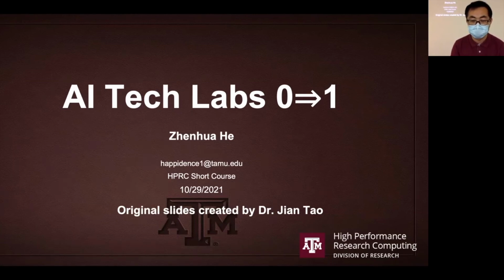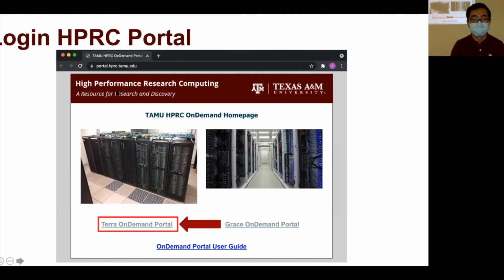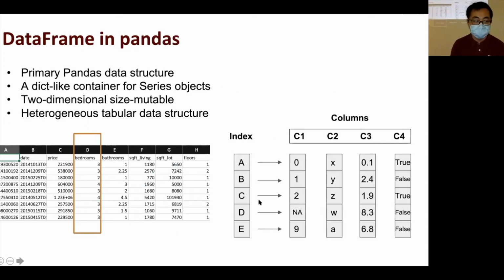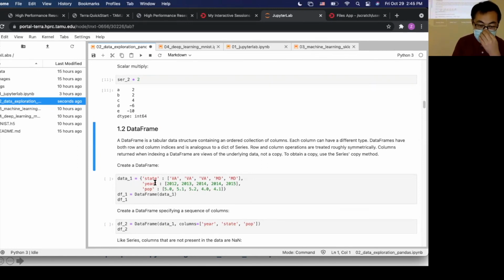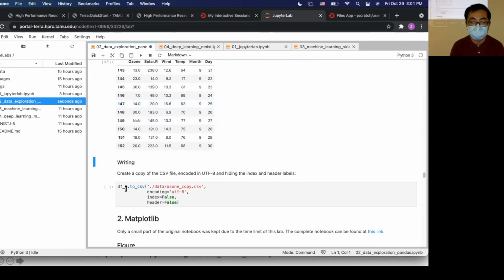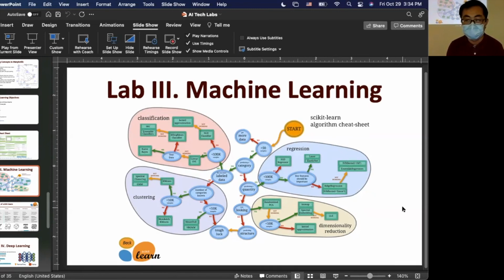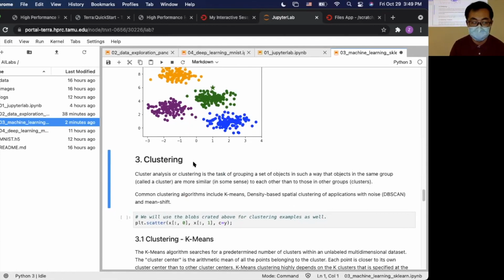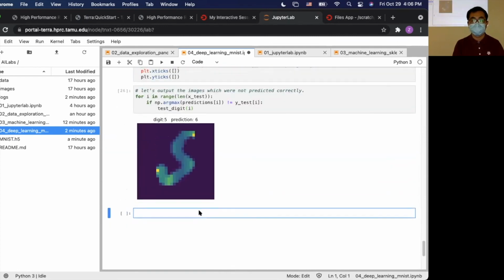AI Tech Labs Using AI Frameworks in Jupyter Notebook (Fall 2021)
This short course contains a set of four sessions to help a new user start with his/her machine learning projects on supercomputers at the Texas A&M High Performance Research Computing.